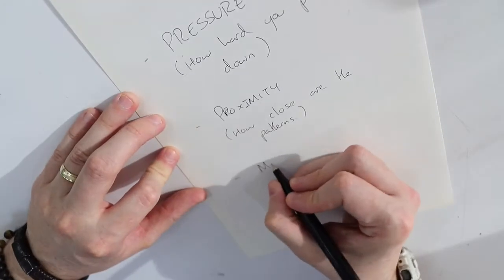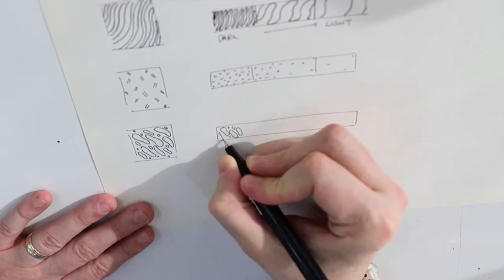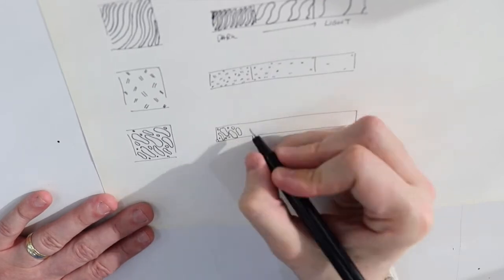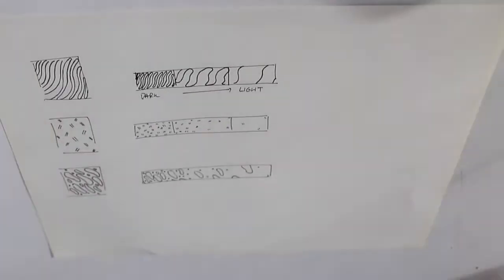How to Shade: For People Who CAN'T Shade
In this video we examine the concept of shading and how you can showcase understanding, even if you lack the confidence or ability to demonstrate it on a piece of art work.

Shading = Tone = Value